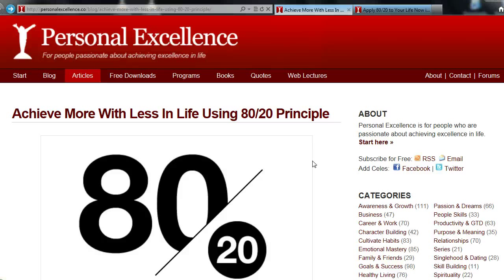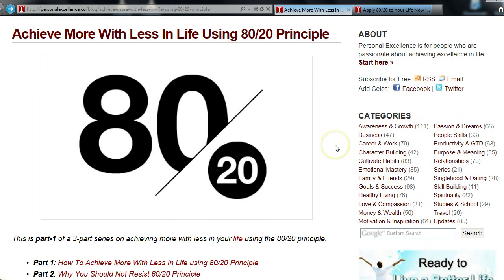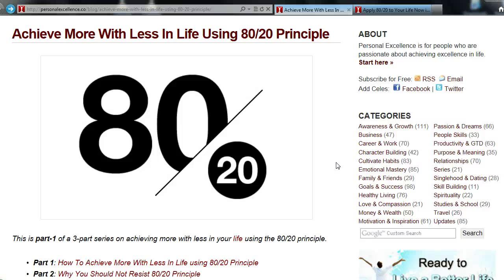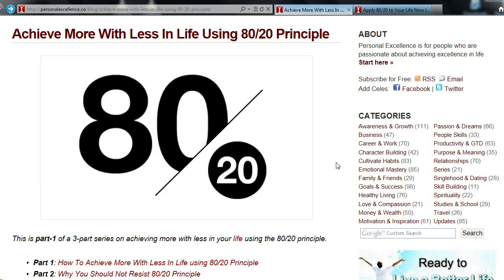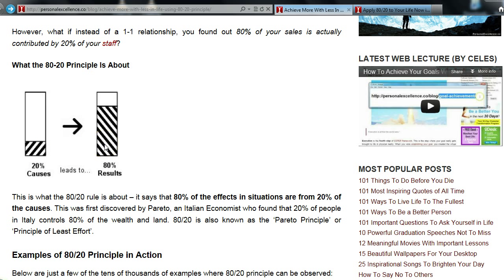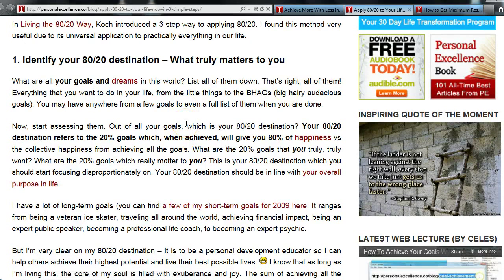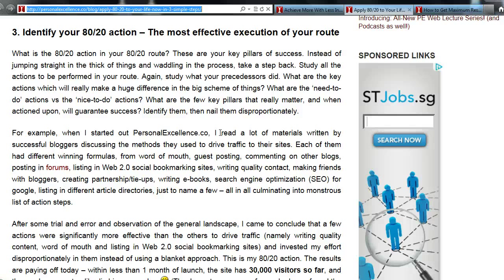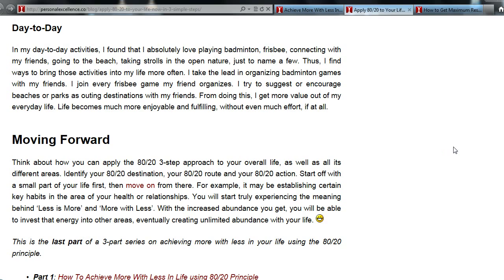Achieve More With Less in Life Using 80/20 | PersonalExcellence.co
(5-Step Successful Goal Achievement Framework)
(Live a Better Life in 30 Days Program)